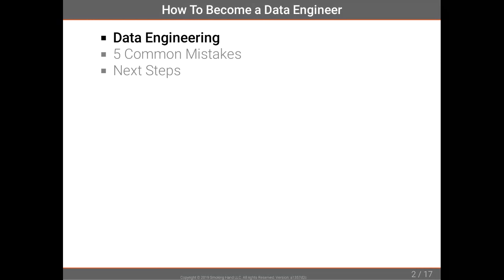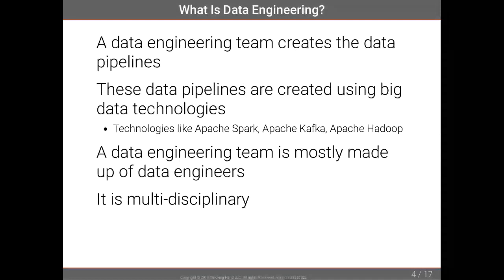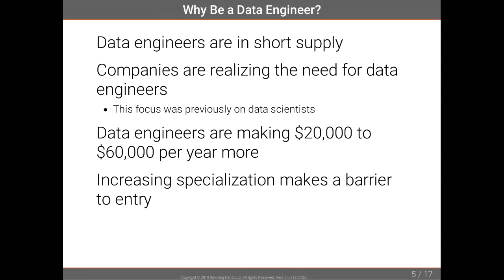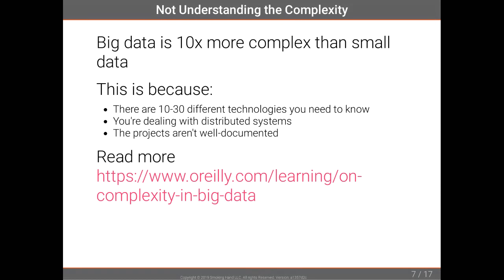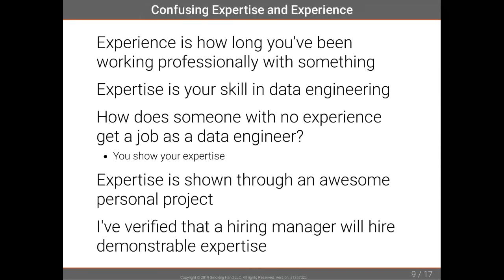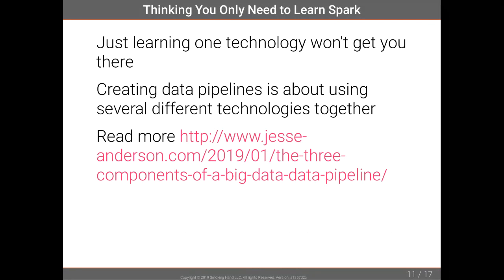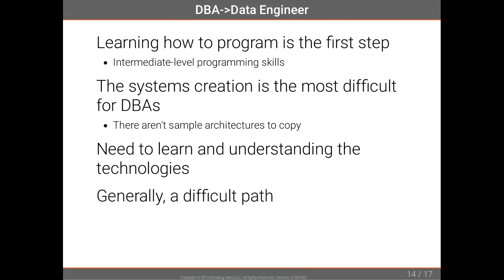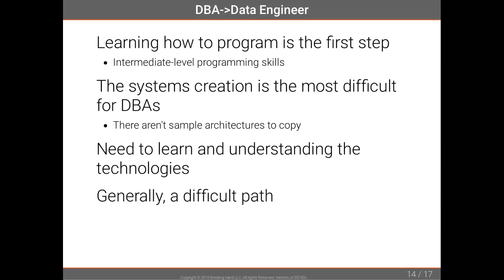The importance of data engineering and best practises to accelerate your data career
Here at MarketInvoice, we’ve completely revamped our data platform. We went back to the drawing board and built our new platform from the ground up using a hybrid solution between Azure and AWS that’s ready for big data processing and risk prediction.

In this session our guest speaker, Jesse Anderson, will share his success story as a data engineer. He’ll showcase best practices from algorithms, data modelling, live prediction, scalability and automated data processing.